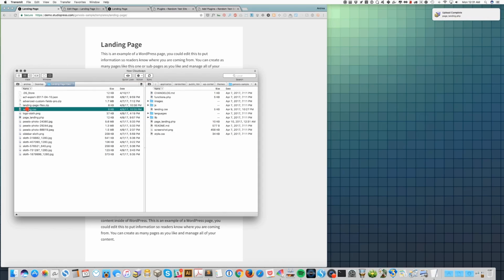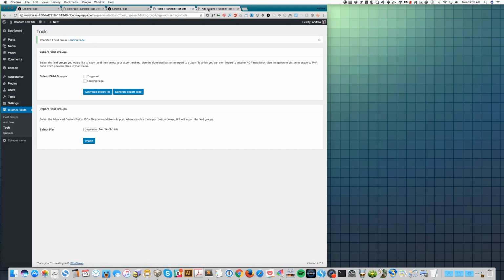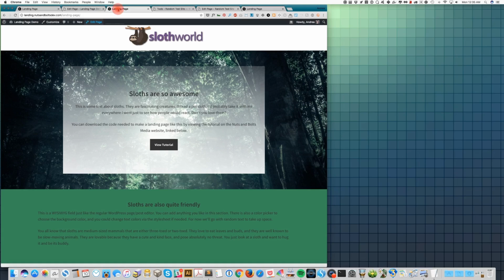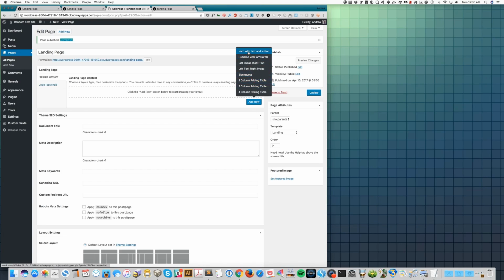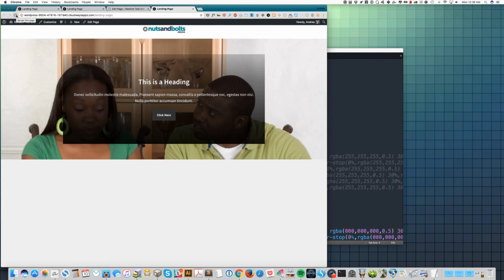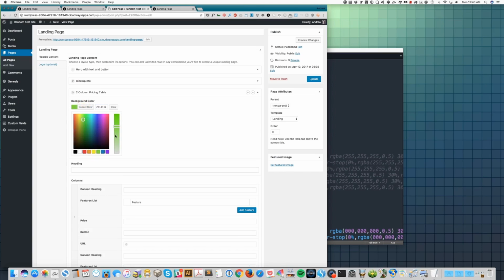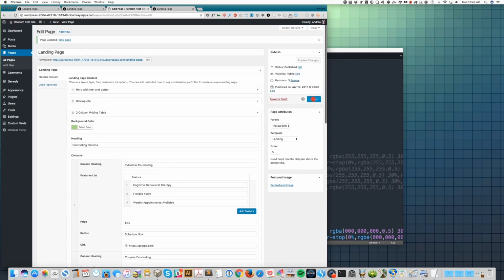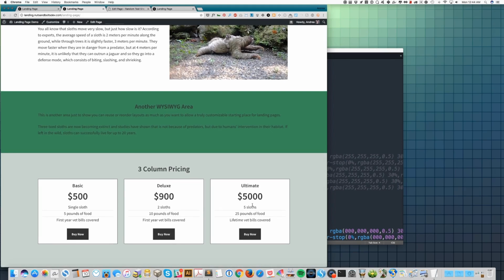Genesis ACF Landing Page Front End Walkthrough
An overview of the custom fields and front end display of the Genesis ACF landing page template.